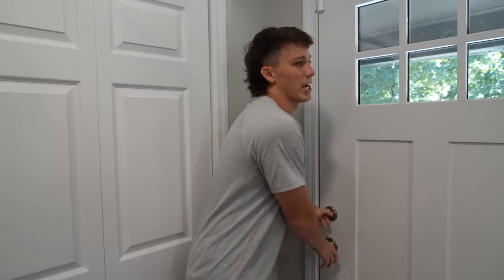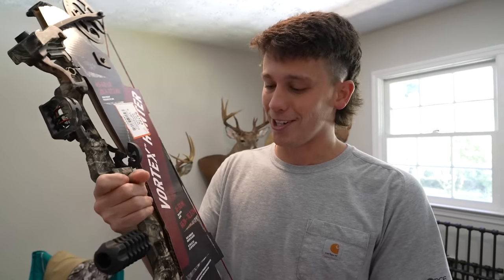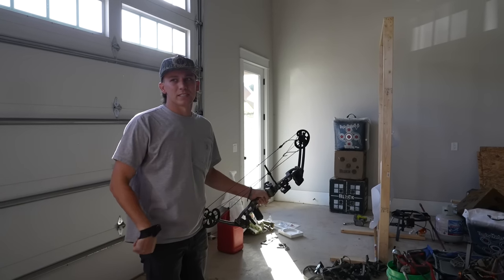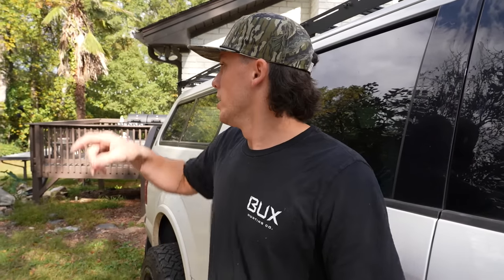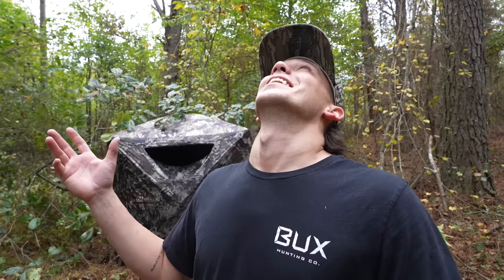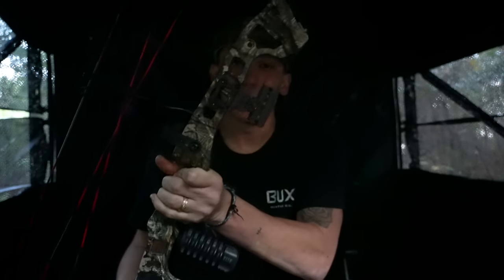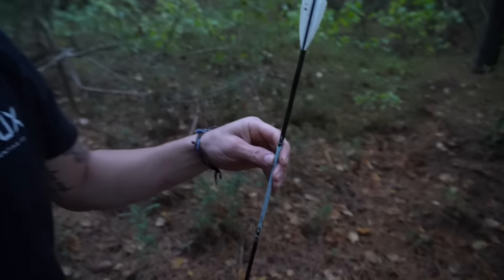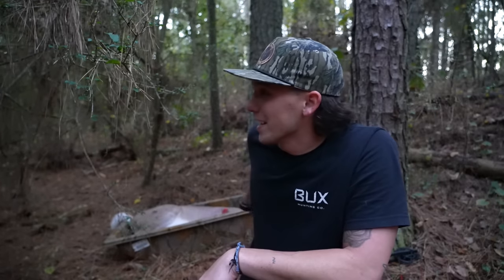Epic Walmart Budget Bow Hunting Challenge!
Epic Walmart Budget Hunting Challenge
Walmart hunting
Epic Budget Walmart